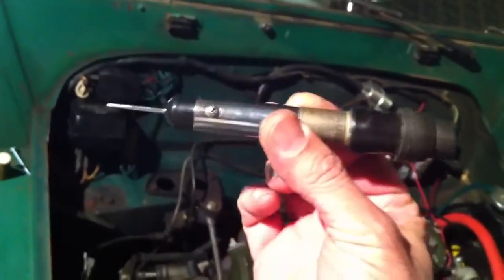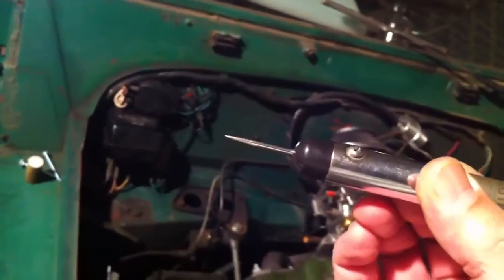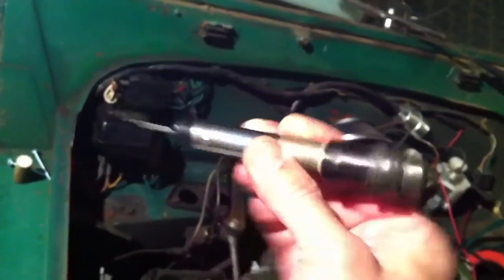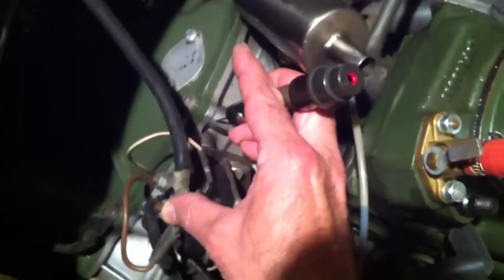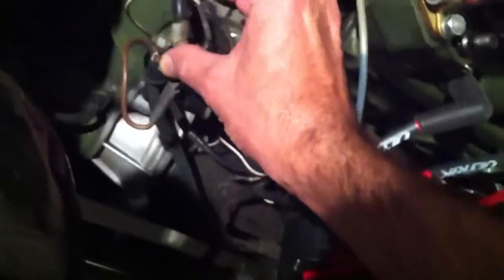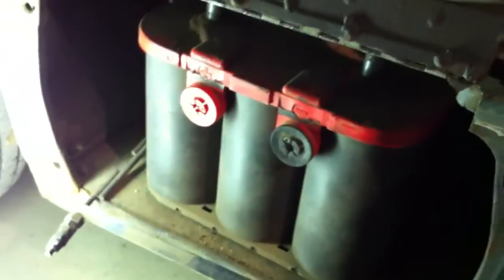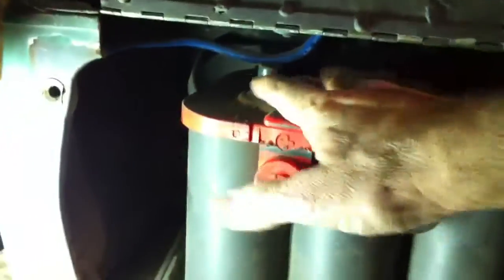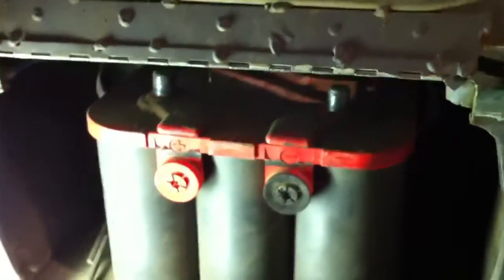Conversion to negative ground part 2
A few comments about positive ground quirks, showing how a test light works differently. Then the all-important step 1 of our negative ground conversion.